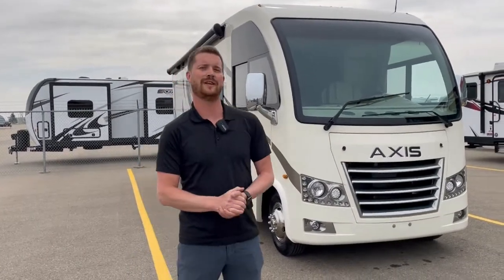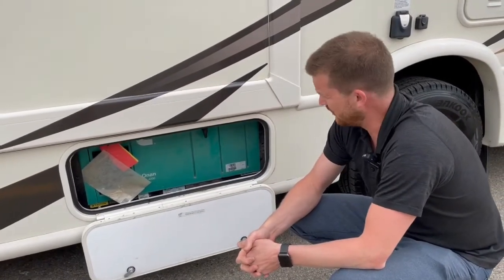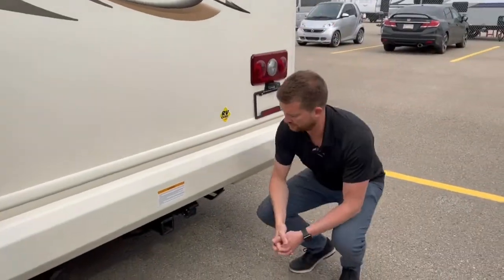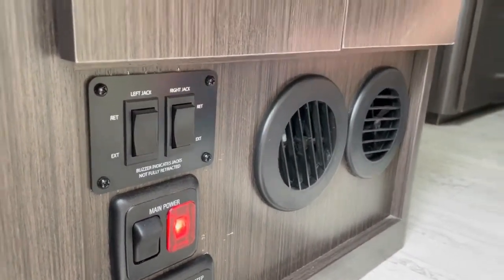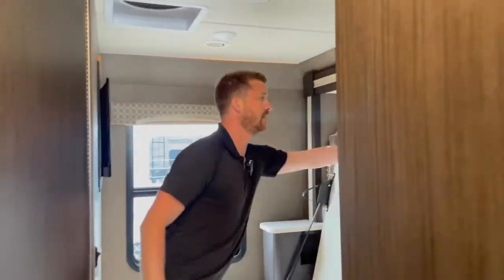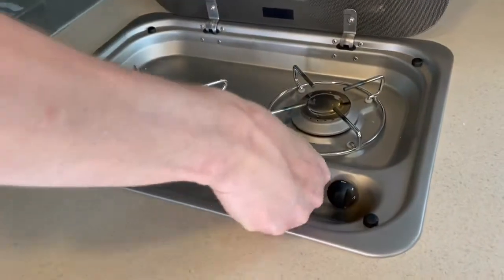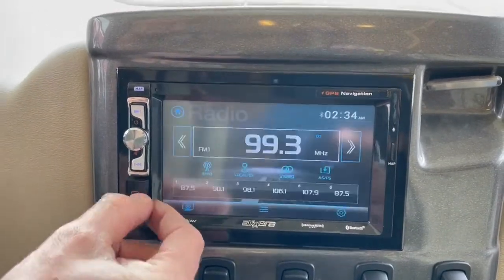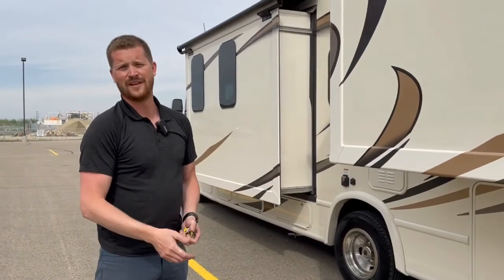2018 Axis 27.7 Class A RV Orientation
A new vehicle orientation on a 2018 THOR Motorcoach Axis 27.7 Class A (RUV) at Trailblazer RV in Edmonton, Alberta